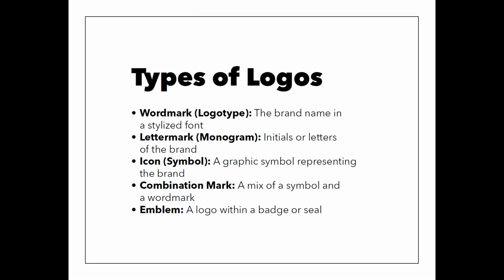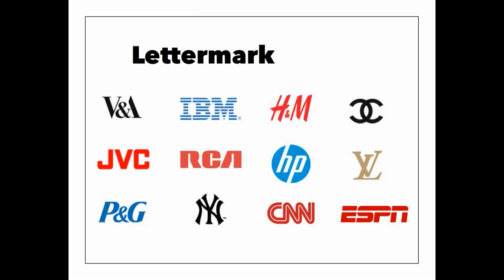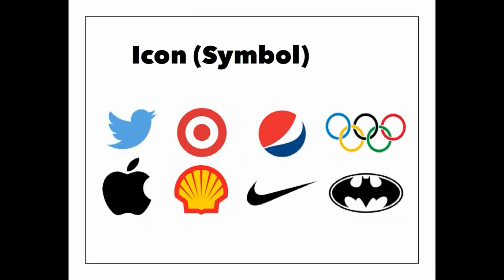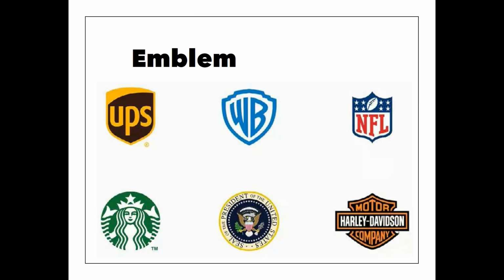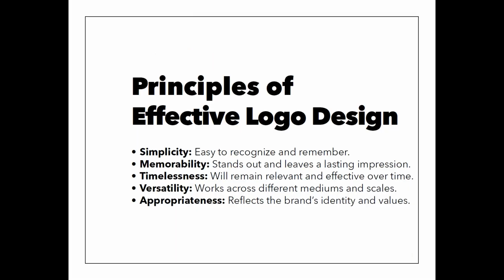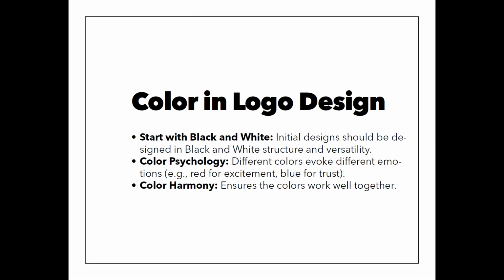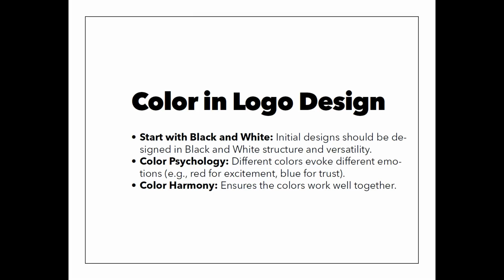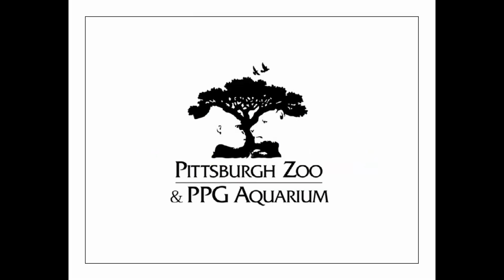Graphic Design - Day 2 - Logo Design and Branding